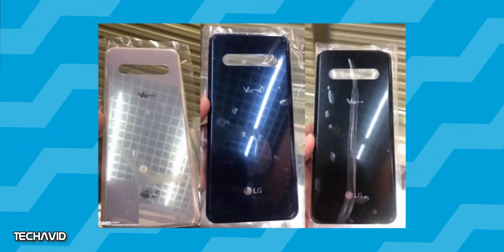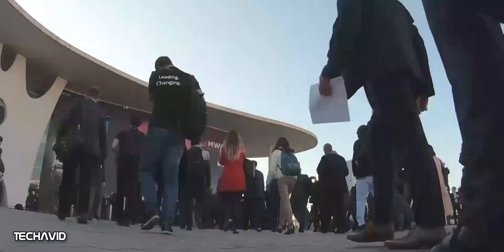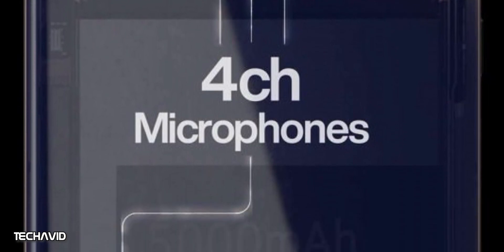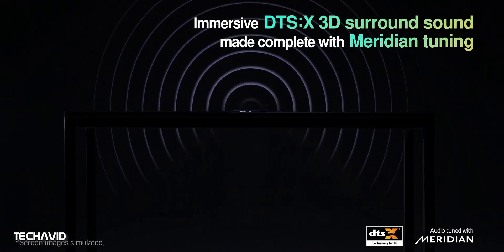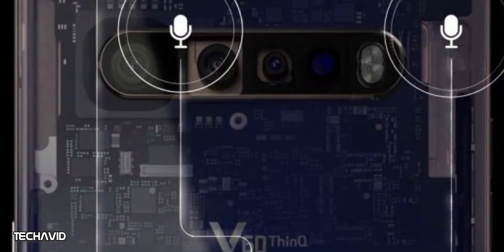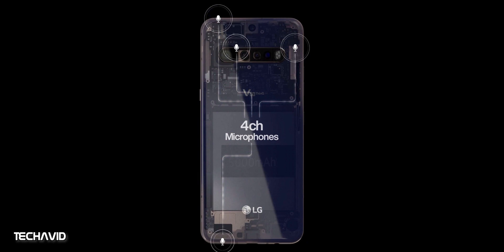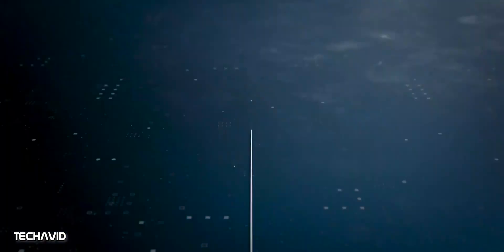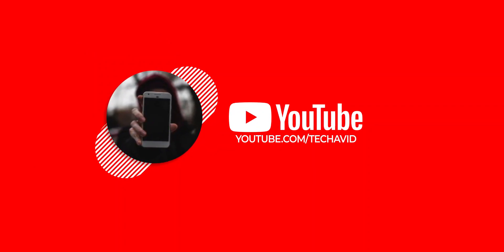LG V60 ThinQ : Some New Details.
Veteran tipster Evan Blass posted two screenshots purportedly from an LG promotional video, claiming that the screens show the LG Time or LG V60 ThinQ. Blass posted the screens on Twitter (locked account), giving us a see-through look at the back of the phone — the transparency effect isn’t part of the actual design.

The images show a 5,000mAh battery, which would be 1,000mAh bigger than LG’s 2019 flagships (including the G8, G8X, and V50 ThinQ). Hopefully LG bumps up the charging speed to compensate for the bigger battery, otherwise users will be waiting a long time for their phone to charge. Either way, the V60’s apparent battery size would also put it at the same capacity as the rumored Samsung Galaxy S20 Ultra.

Other noteworthy details gleaned from these images include what appears to be a quad rear camera setup and four microphones. LG has focused on audio playback and recording in recent years, so the presence of these microphones suggests that high-quality recording and plenty of audio options will be present again.

Speaking of audio, it looks like LG will continue to offer a 3.5mm port on its new flagship, making it part of an ever-shrinking club. Samsung has recently ditched this port on its flagships, while the likes of Xiaomi only offer it on affordable flagships (e.g. Mi 9T Pro).

This isn’t the first time we’ve heard about the LG V60 ThinQ coming to MWC though, as reports out of Korea previously mentioned this back in December and January. Either way, we hope the Korean brand steps its game up in 2020, especially when it comes to camera quality, software features, and pricing.